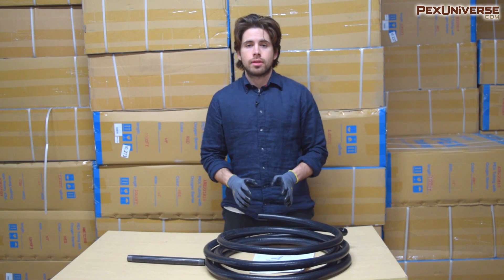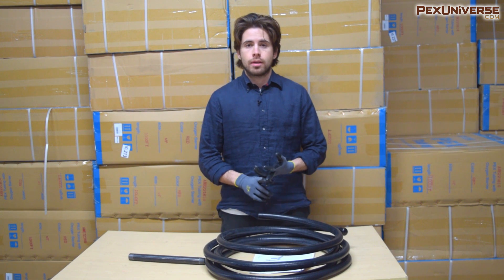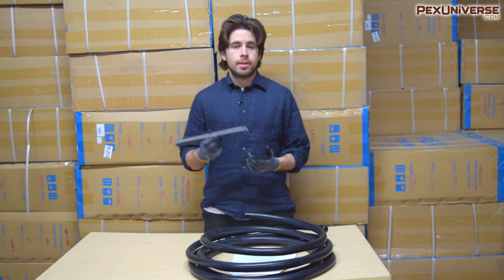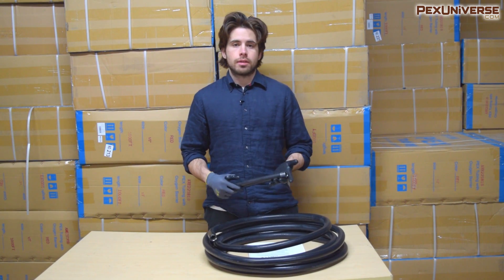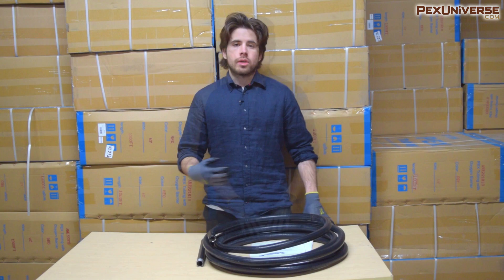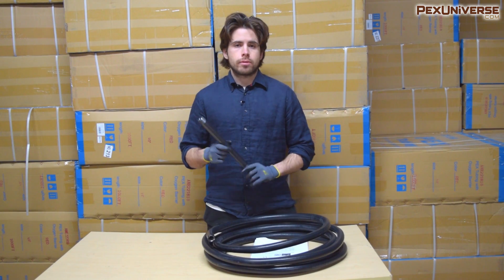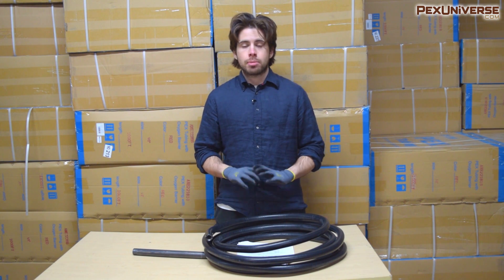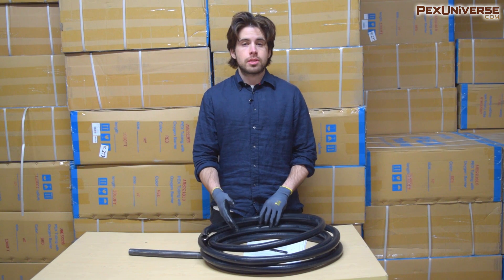What is CSST? - CSST vs Black Iron Pipe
CSST vs Black Pipe for gas applications:
It can be argued that CSST lacks the pricing advantage over black pipe, however, it easily makes up for the difference since black pipe uses a multitude of fittings and shorter pipe runs (pipe nipples), which, when added together, either meet or more often exceed the CSST price point. According to GRI (Gas Research Institute), using CSST instead of black pipe can reduce labor alone by as much as 65%. We’ve prepared a list of additional comparison points below for further consideration.

- CSST is flexible and thus requires a fraction of the fittings used for the rigid black pipe
  installation - this makes installation much quicker and easier.
- Less connections also means less potential leak points.
- Inherent flexibility also makes the CSST piping a preferred choice in areas prone to
  earthquakes or soil shifting.
- Black pipe lacks the arc-resistant jacket, which makes it more prone to electrical arc damage.
- No special tools or machinery for cutting and threading is needed for CSST pipe.
- A lot less support is required due to lighter weight of the CSST, which makes it a piping of
  choice for attics and crawlspaces. Less support also equates more freedom of movement and
  resistance to screw penetration.
- Light weight makes is easier to store and transport the CSST gas tubing.
- ProFlex CSST connection system is the easiest and most installer-friendly in the industry.
- Unlike most black gas pipe, which is imported, ProFlex is made in the USA and 100% factory-
  tested.